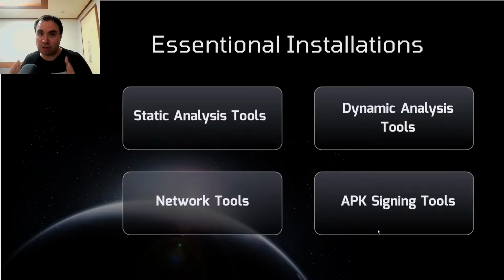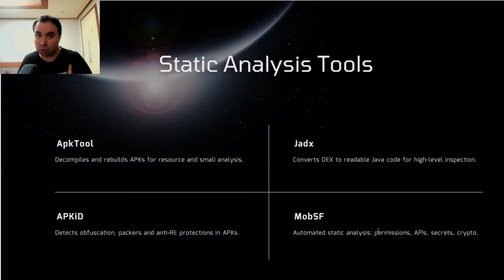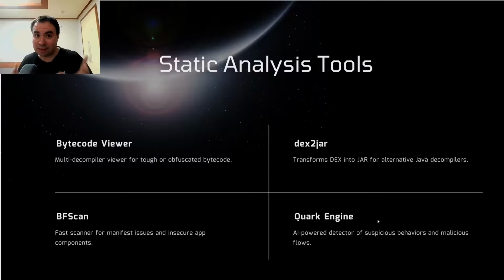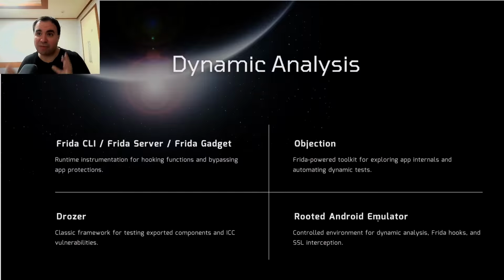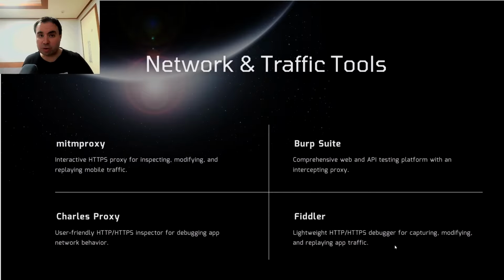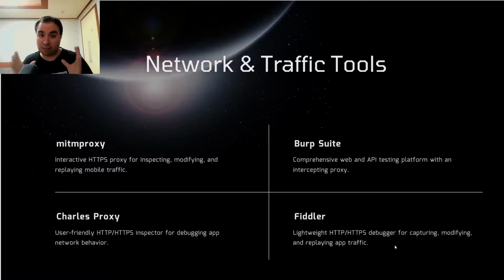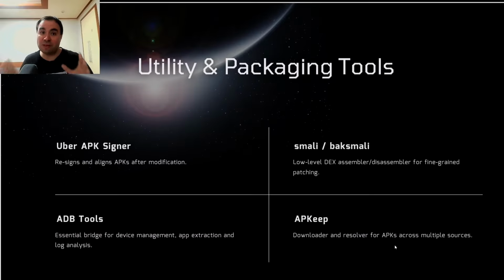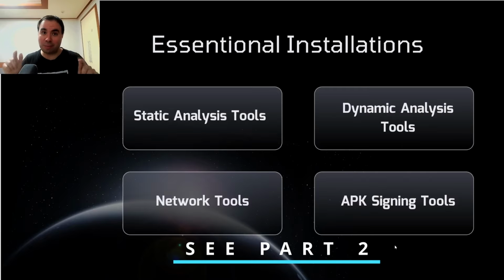Android Reverse Engineering Setup | Part 1. Tools Review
Learn how to build a complete Android reverse engineering environment.

Timeline:

00:00 — Introduction
00:27 — Static analysis tools overview
02:24 — Dynamic analysis tools (Frida, Objection, DOER)
04:26 — Network & traffic interception tools
05:03 — APK signing & ADB utilities

In this first episode of my Android Reverse Engineering series, I show how to set up a complete analysis environment for pentesting, security research and malware analysis.

Tools covered: Frida, Objection, Drozer, Jadx, APKTool, MobSF, etc.

BTC: 15xWdEqwxMoJsXbsrxqv2trbrSLM2dtyfF